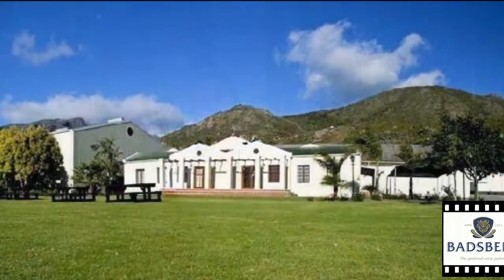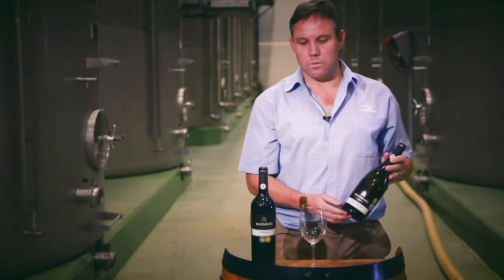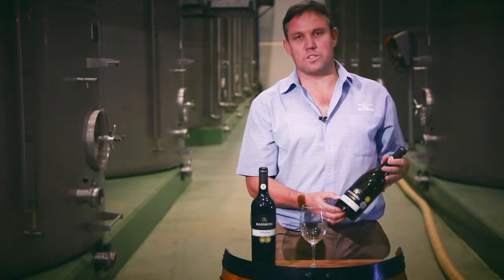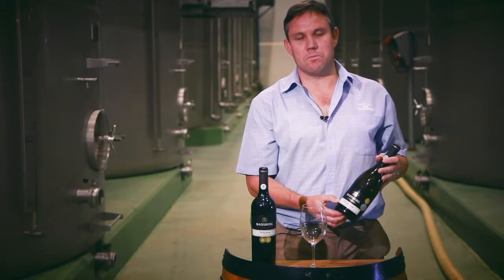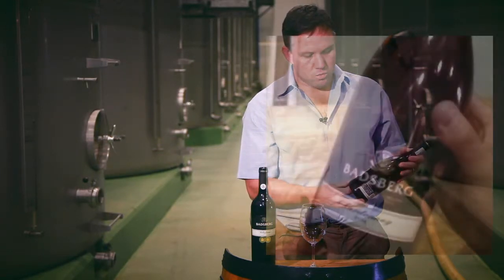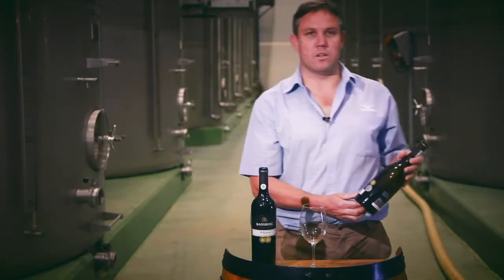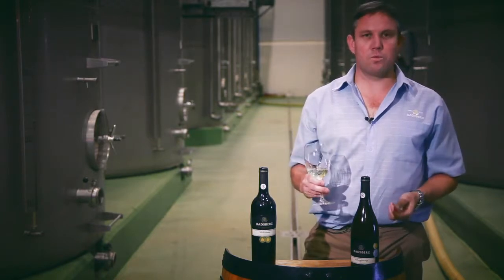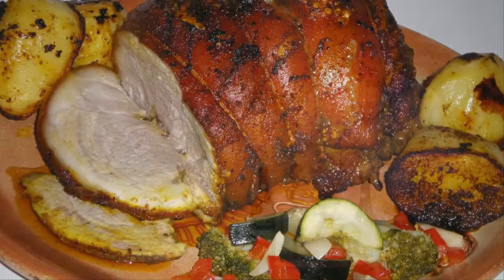Badsberg Chardonnay Sur Lie Tasting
The Badsberg Chardonnay Sur Lie has the colour of straw with a lime-green tint around the edges. On the nose it displays wonderful aromas of fresh citrus and butterscotch. The aromas are carried through to the pallet leaving you with a complex taste sensation of buttery oak, well and beautifully integrated with wood and citrus flavours.